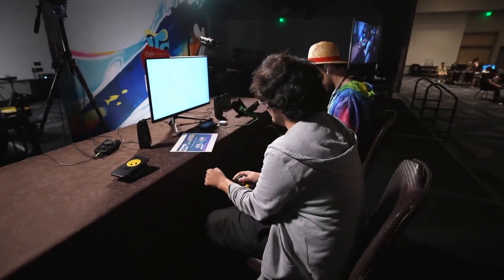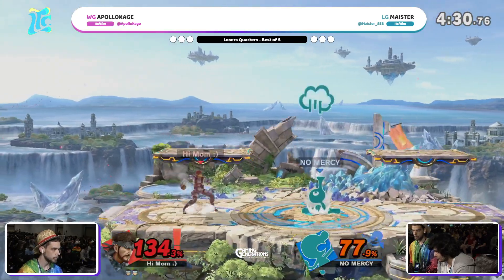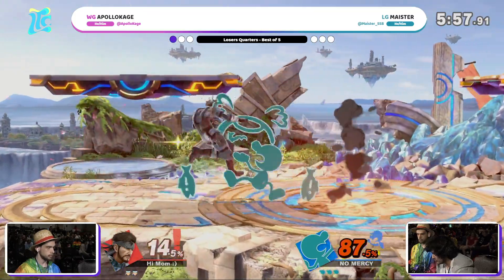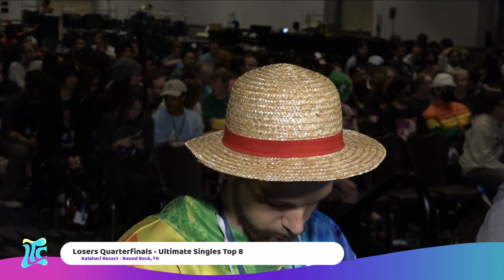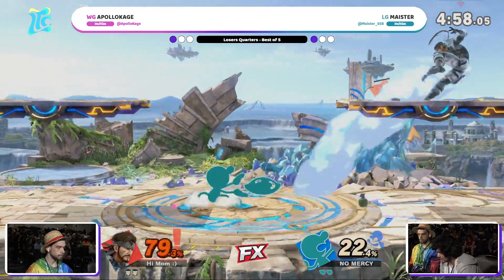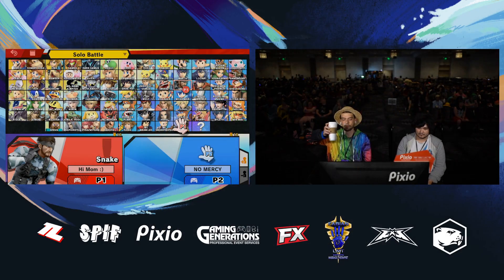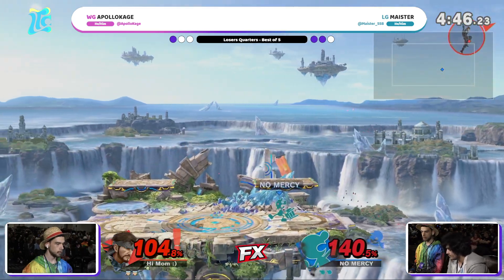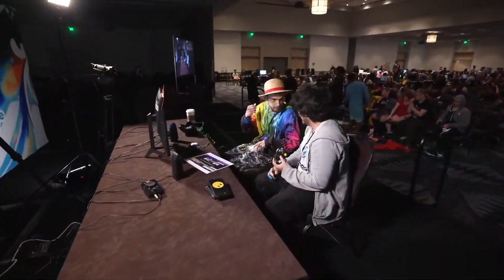Maister vs. ApolloKage - Ultimate Losers Quarters - Low Tide City 2023